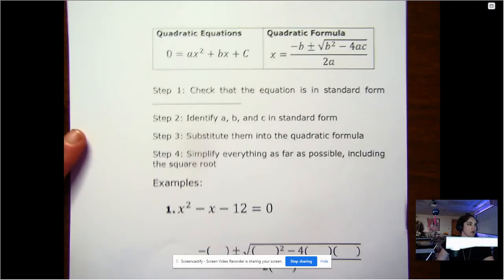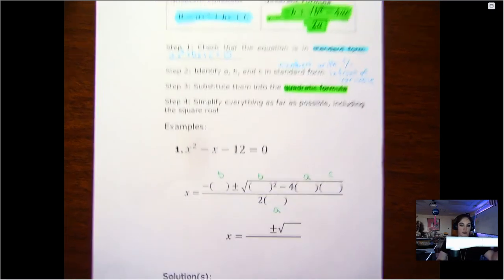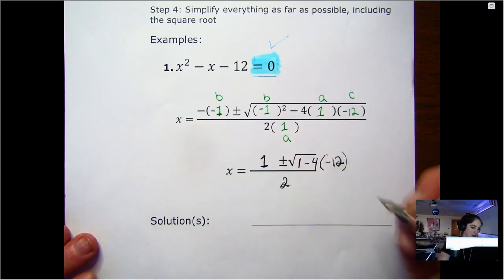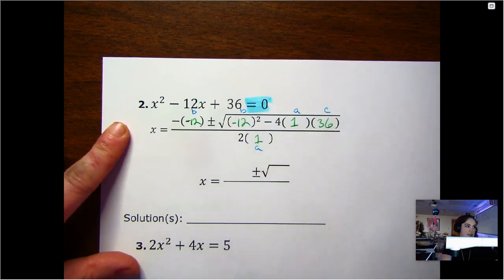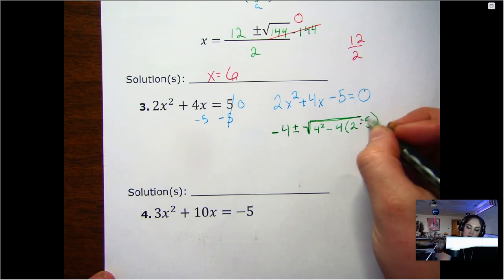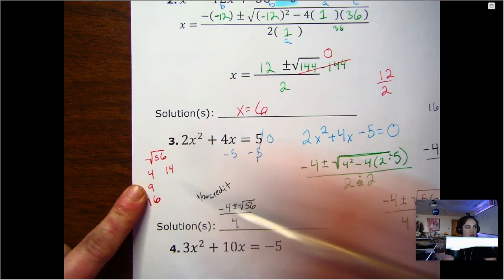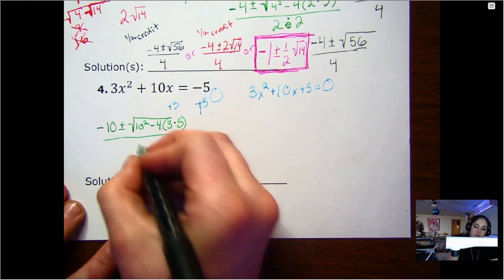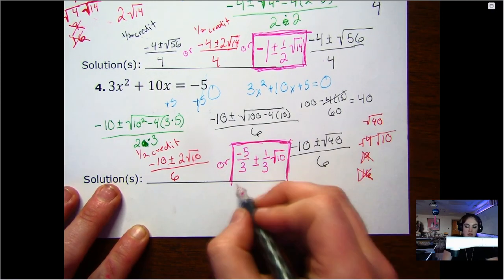Quadratic Formula Video-Washington